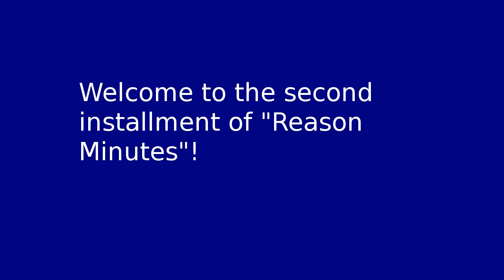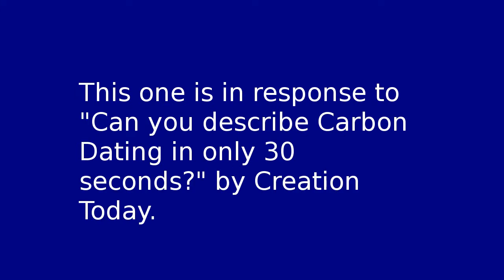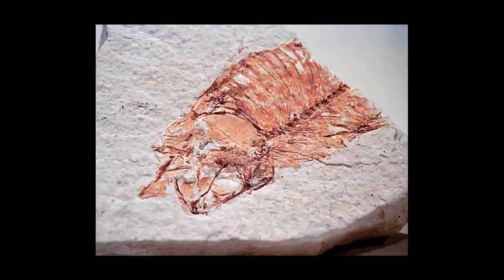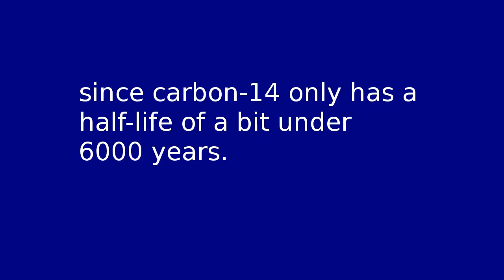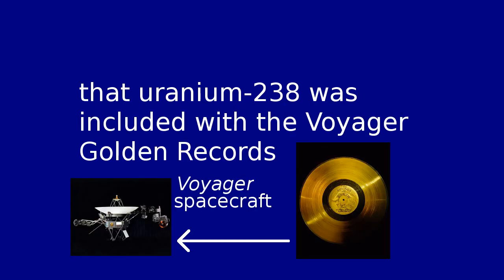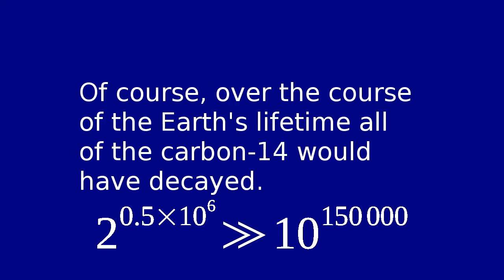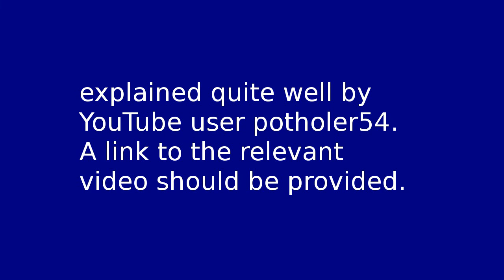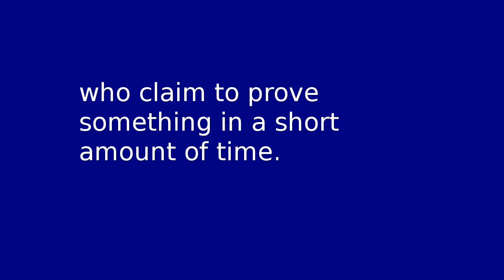"Reason Minutes" 2 (Debunking "Can you describe Carbon Dating in only 30 seconds?")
Another "Reason Minutes"! Leave suggestions for others.

1:11 from "Top Ten Creationist Arguments" by The Thinking Atheist  at 0 :37.